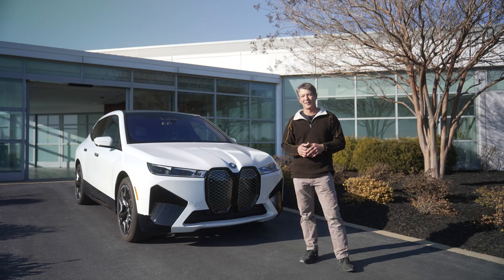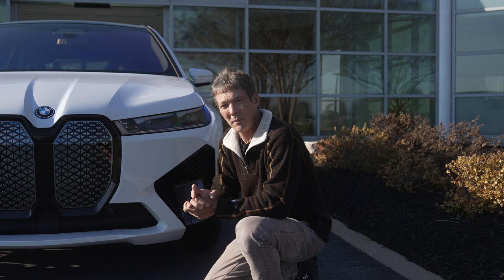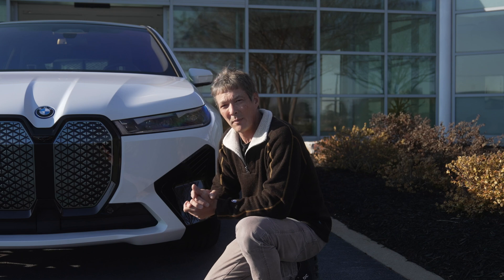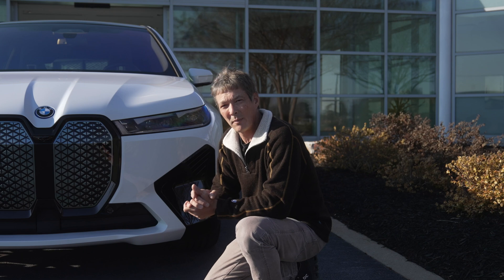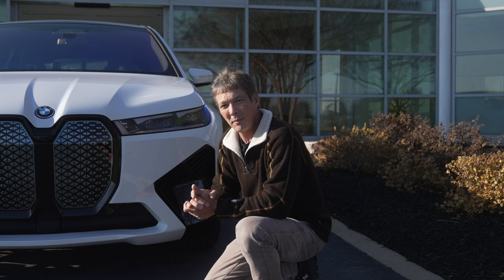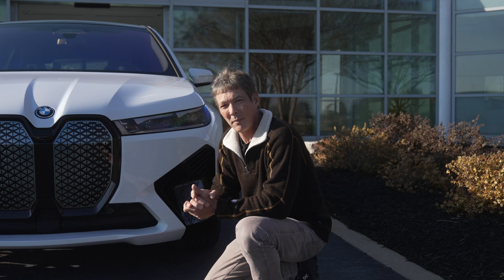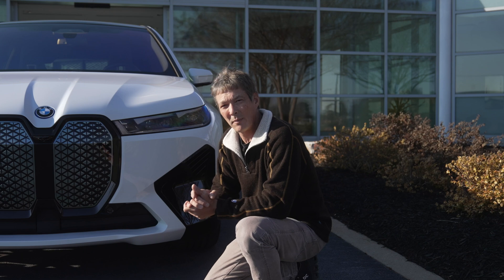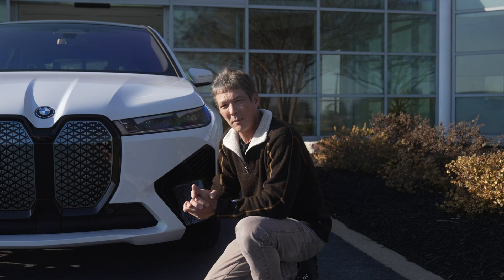BMW IX XDrive50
Full review of the new BMW IX XDribe 50 from BMW.